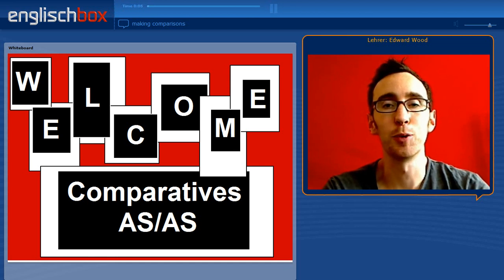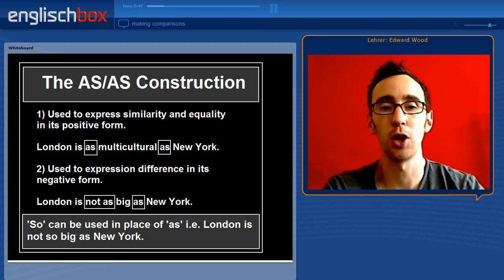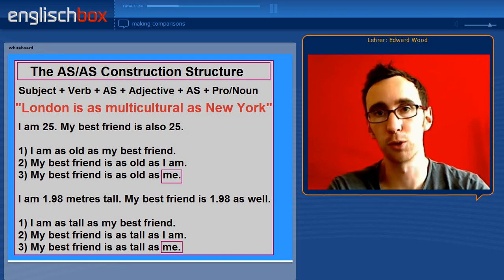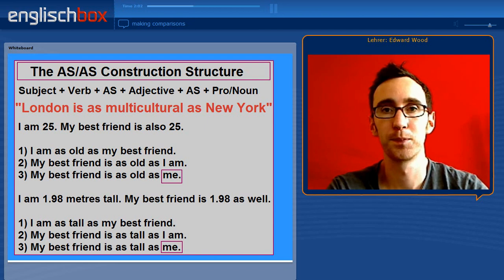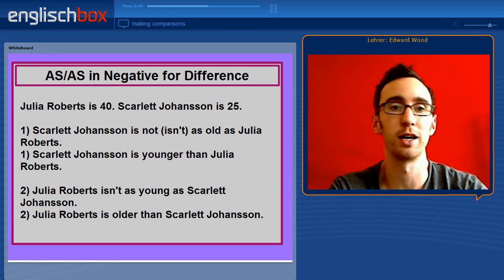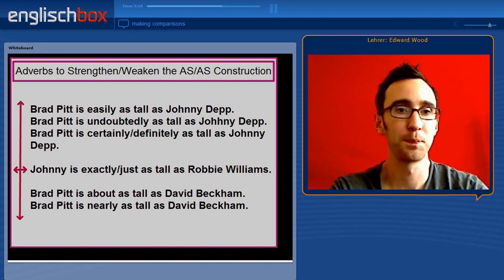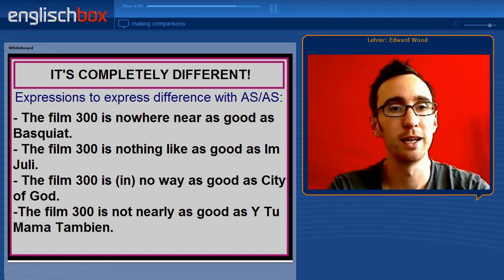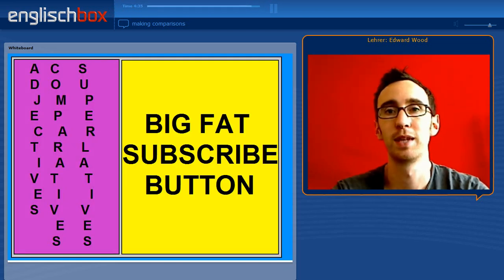English Grammar | Comparatives and AS/AS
Comparatives, superlatives and as...as: comparing things in English accurately.

- Short adjectives with -er and -est
- Long adjectives with more and most
- Irregular forms: good, bad, far
- Using as...as and not as...as

For learners comparing options, figures and results at work.